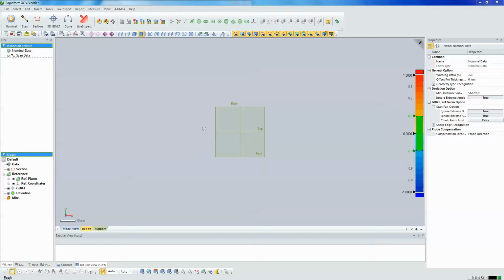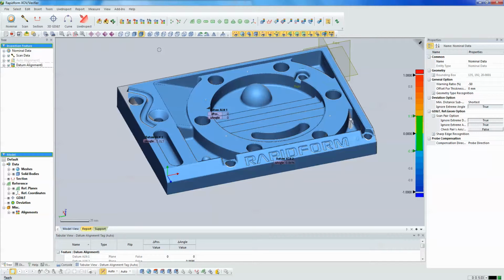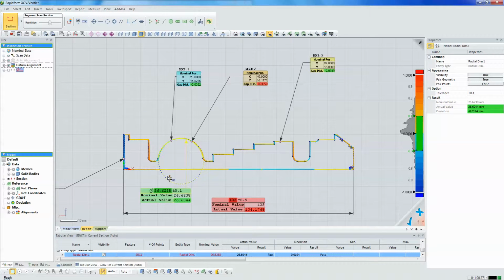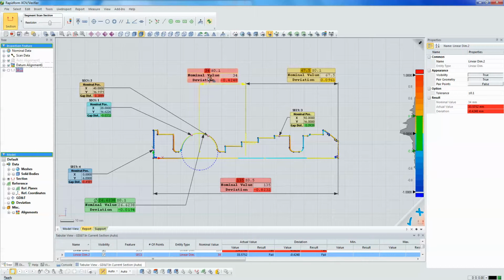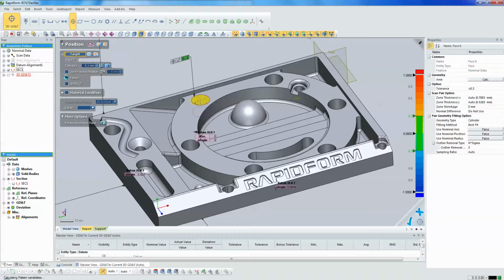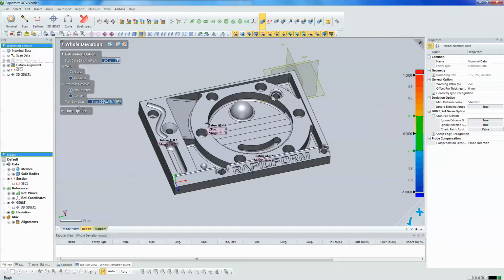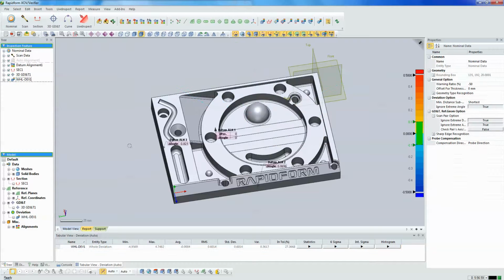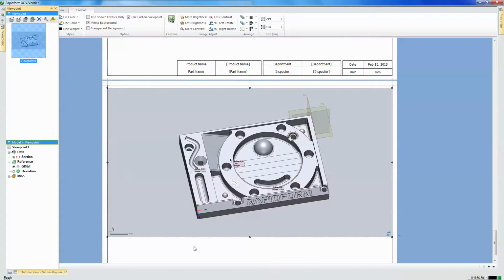2 Scan to CAD Analysis